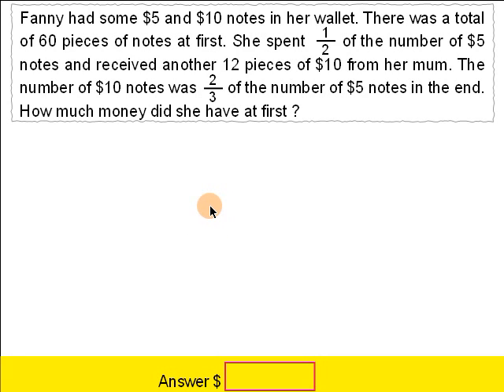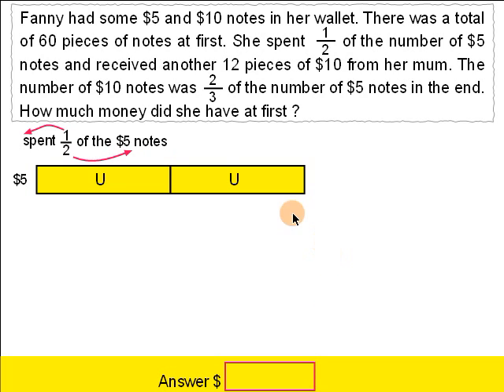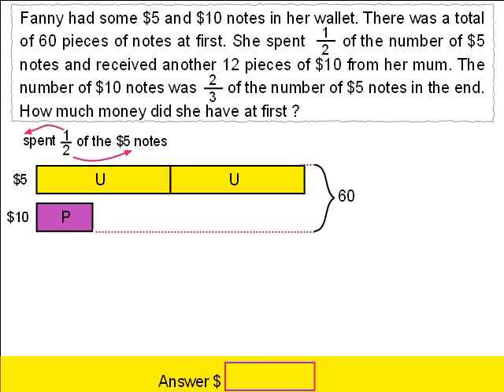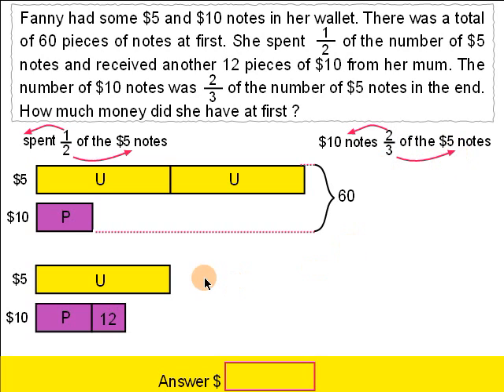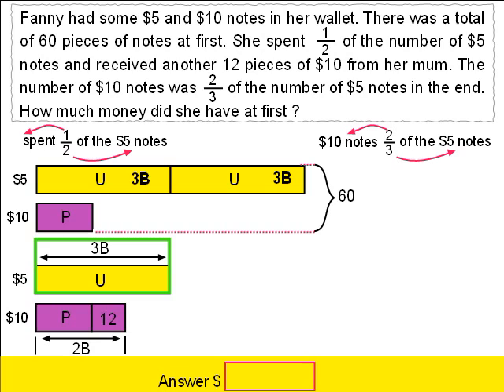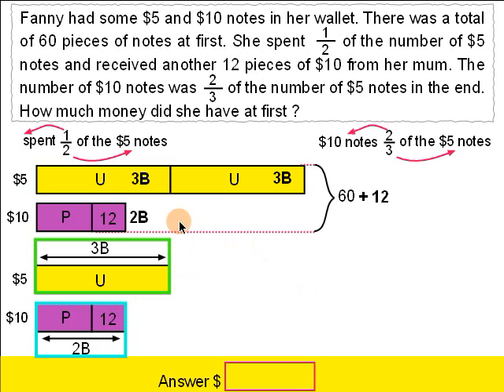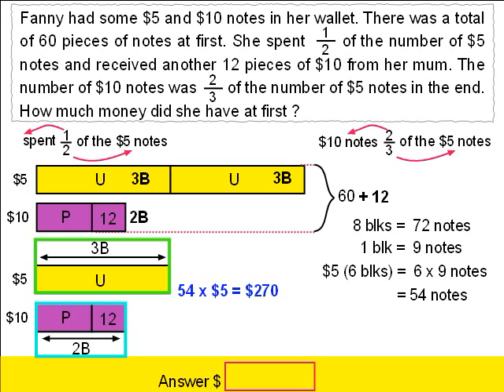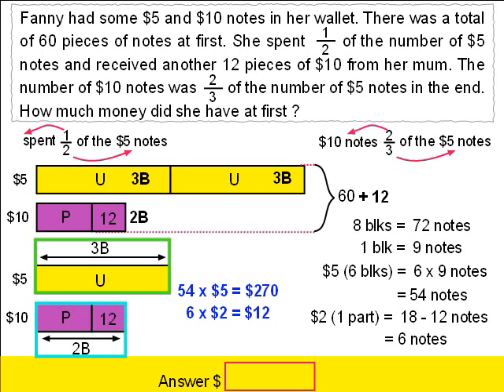P6 SM1PS 26